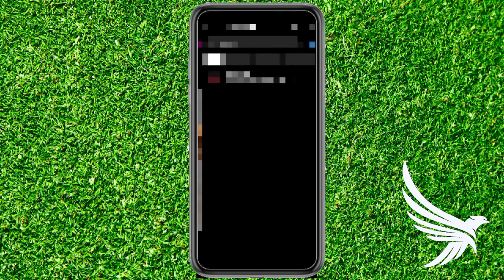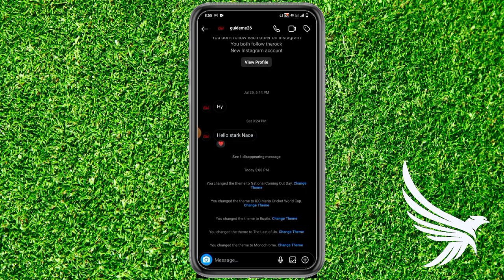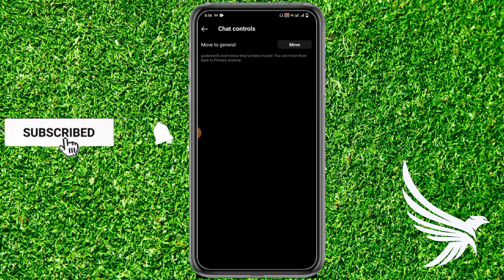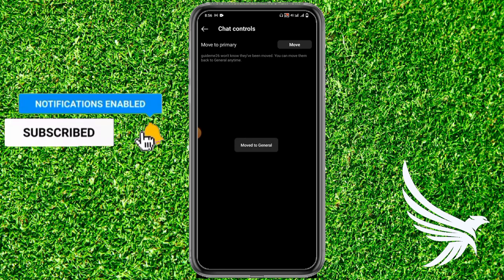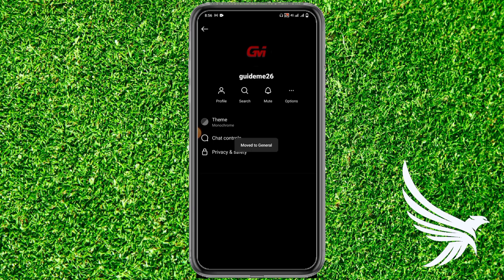How To Move Messages To General Instagram ! Easy & Quick (Step-By-Step) | Stark Nace Guide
Hello Guys ! Do You Want To Move Instagram Messages To General, So Don't worry You are on the right place because @starknace is Here to help You, In this Video I will teach you how To Move Instagram chats To General .

move messages to general instagram,
how to move messages to general instagram,
instagram general and primary messages,
your general message on instagram,
instagram move messages to primary or general,
how to general message in instagram,
how to move instagram messages from general to primary,
instagram general messages notification,
what is instagram general message